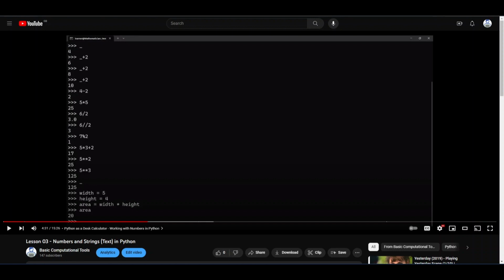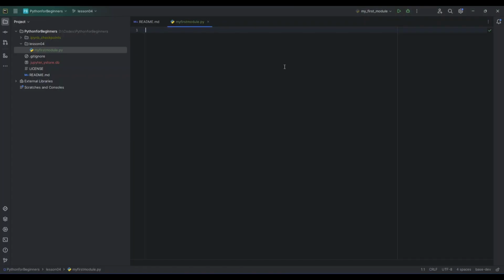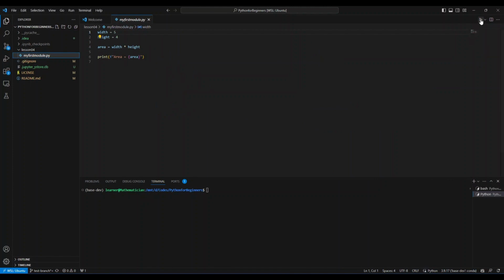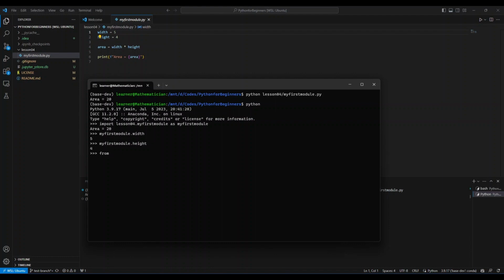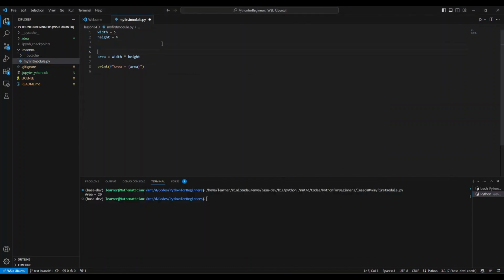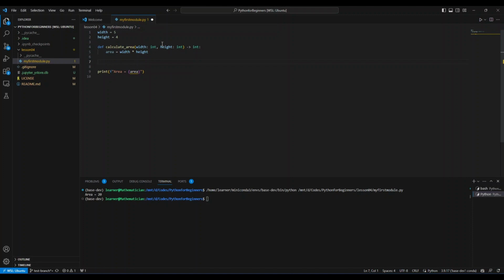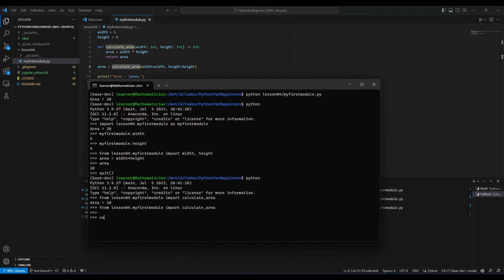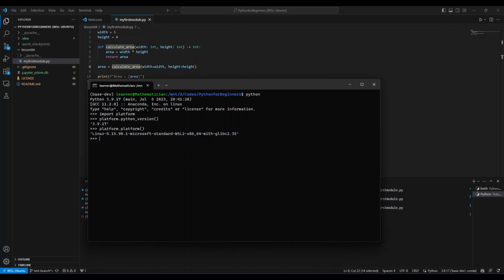Tutorial 04 - Introduction to Python Modules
Tutorial 04 in Python for Beginners series We discuss 1. how to run python files in vscode, pycharm and terminal

Chapters:
00:00 Introduction and Background
01:00 Writing a pythonfile or pythonmodule
01:54 Run pythonfile in pycharm
02:10 Run pythonfile in vscode
02:28 Run pythonfile in terminal
02:42 Importing